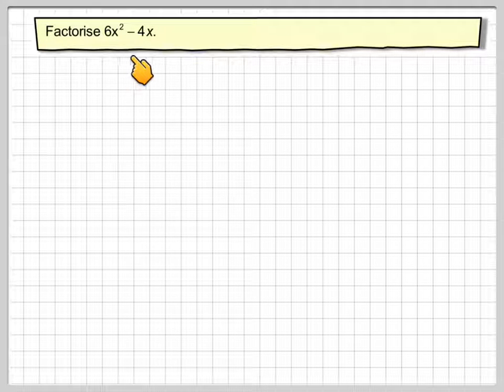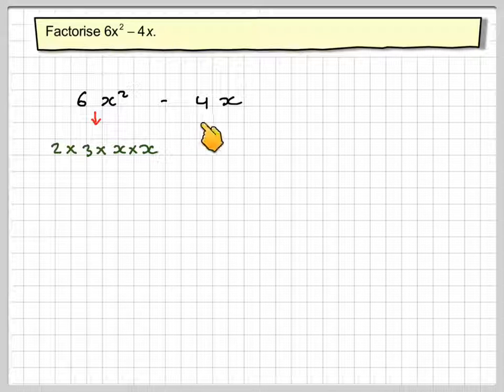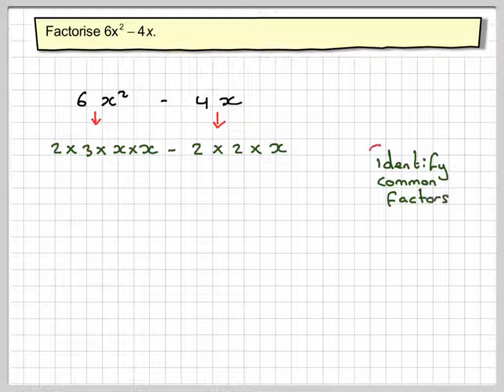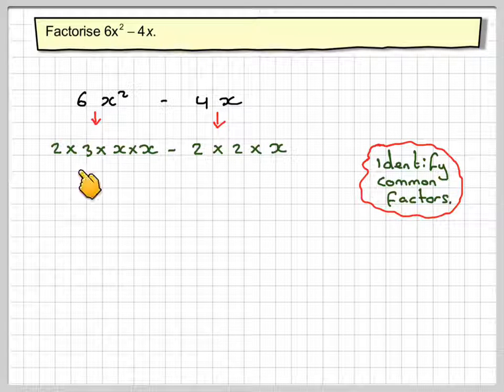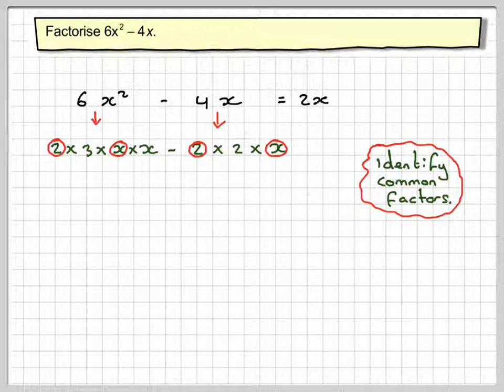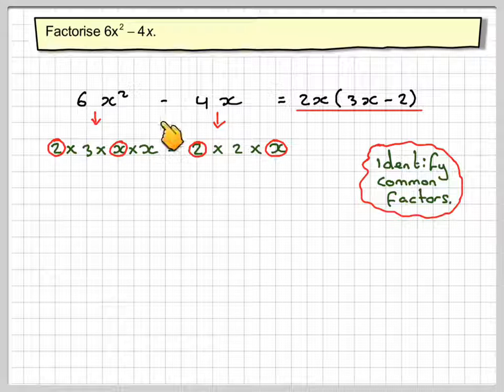Simple factorising 02